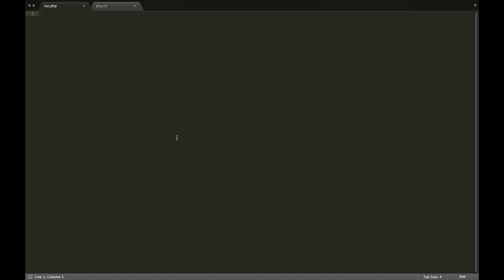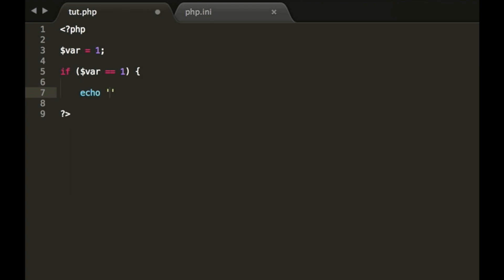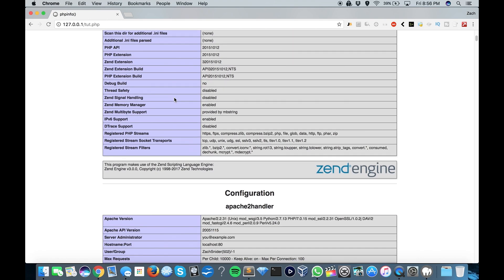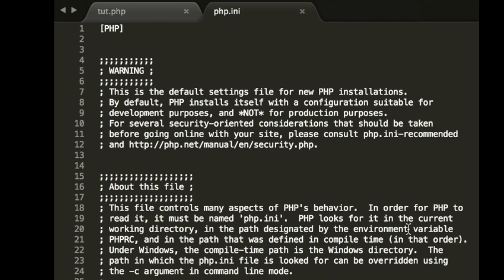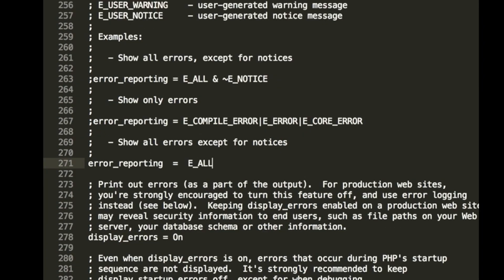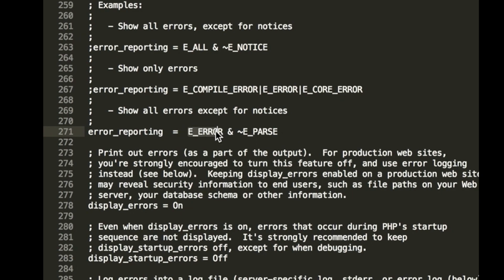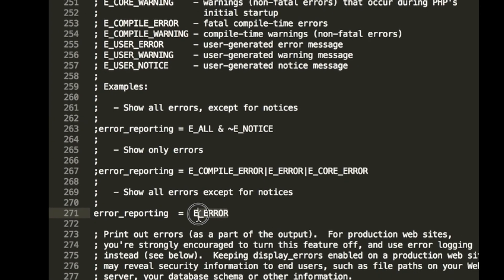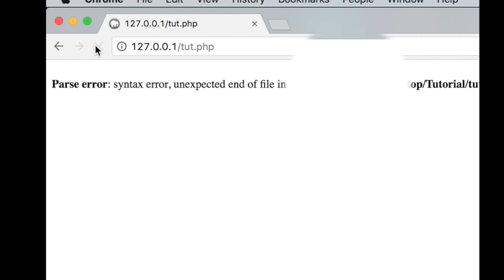PHP 7 For Beginners, Lesson 4: php.ini, phpinfo and error reporting/handling. 2017 English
In this php7 tutorial, I'll give you a brief overview of the phpinfo() function. I'll also teach you how to enable error reporting/handling in the php.ini file.